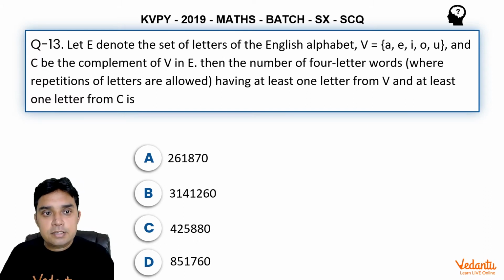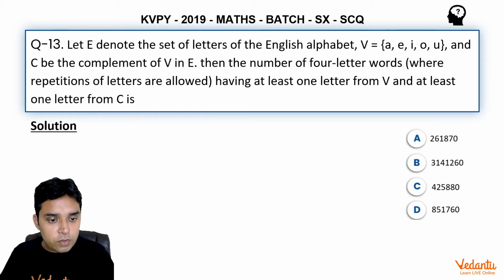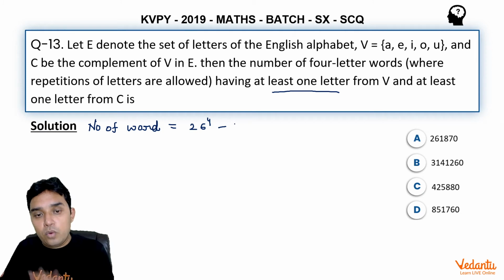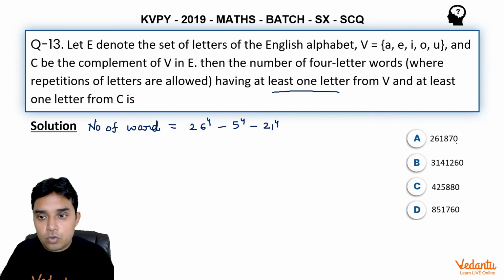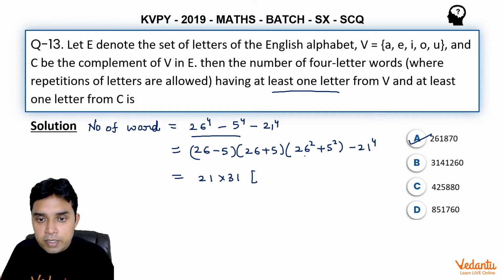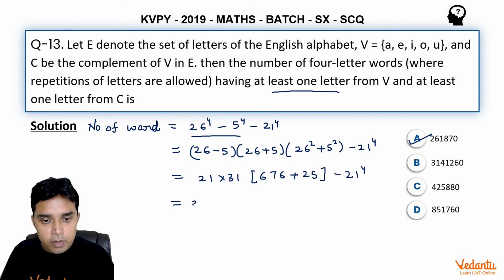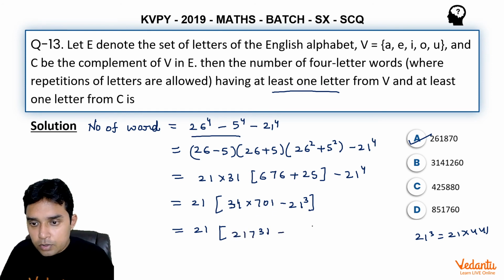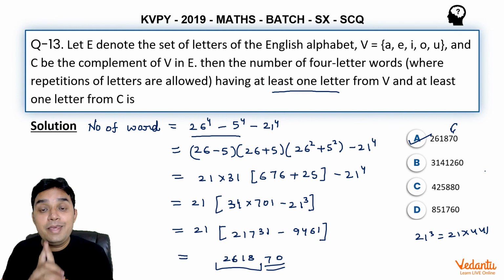KVPY 2019 SB/SX Mathematics Part I Q 13 Ans A P&C Fundamental principle of counting Surendra Sir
✅ Session PDF for "KVPY 2019 SB/SX Mathematics Part I Q 13 Ans A P&C Fundamental principle of counting Surendra Sir" ➡️

➡️Let E denote the set of letters of the English alphabet, V = {a, e, i, o, u}, and C be the complement of V in E. Then, the number of four- letter words (where repetitions of letters are allowed) having at least one letter from V and at least one letter from C is
(a) 261870
(b) 314160
(d) 851760